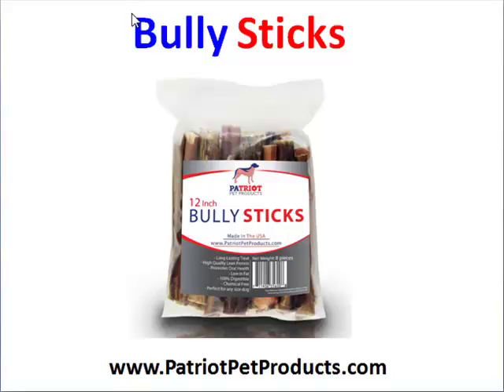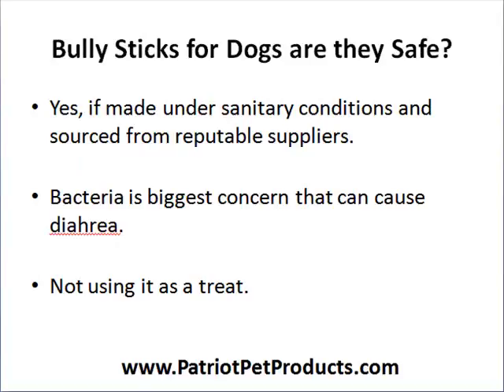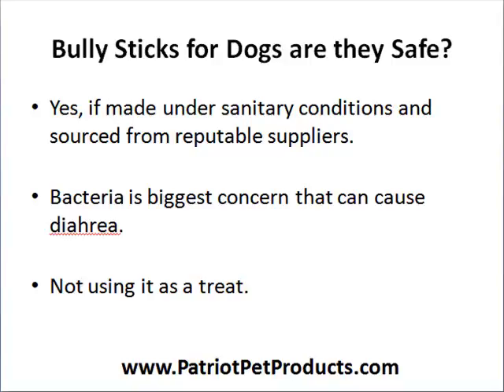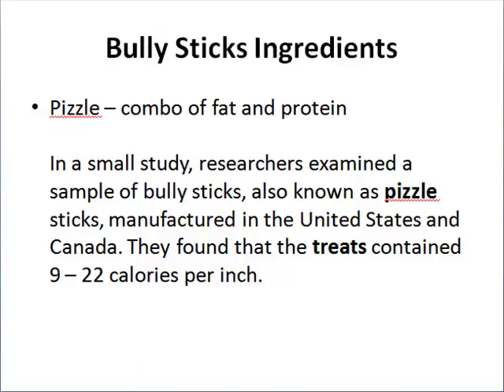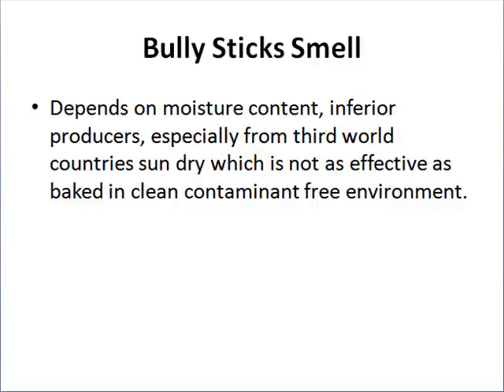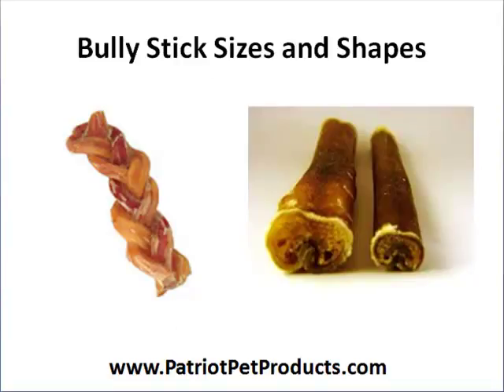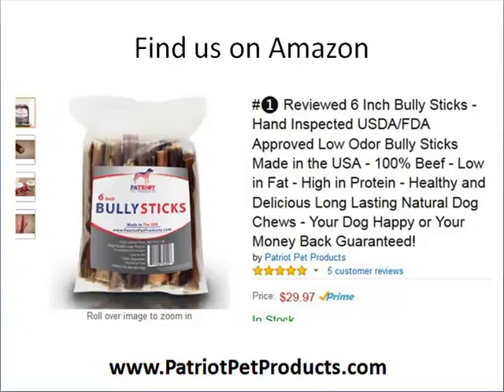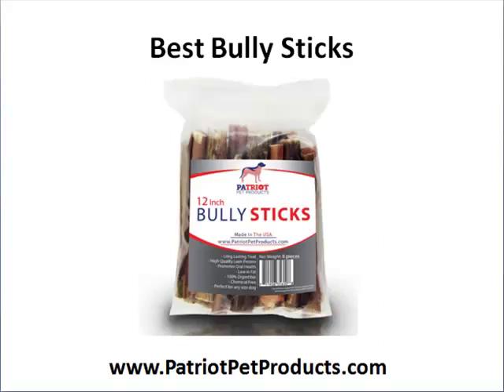Bully Sticks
Bully Sticks Bully, what is bully sticks? How is it made and is it safe for your dog, in this video we cover all you need to know about this popular dog treat.